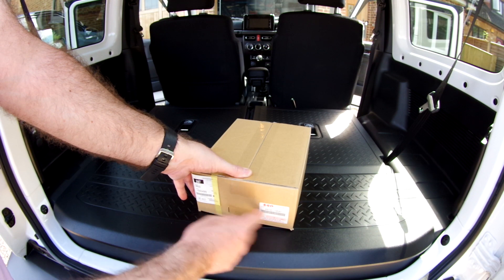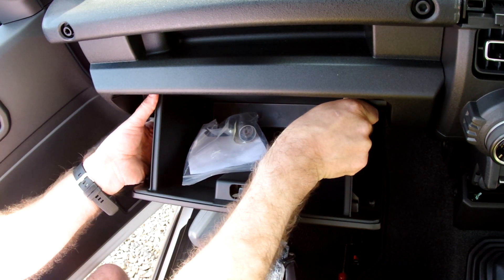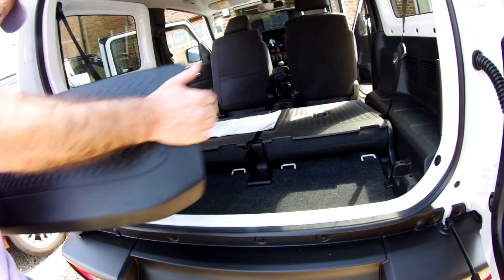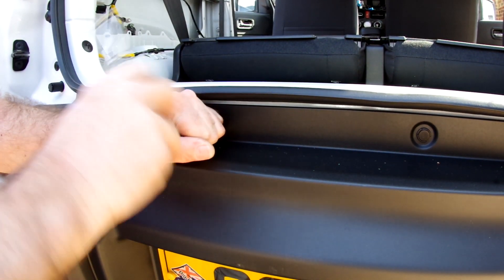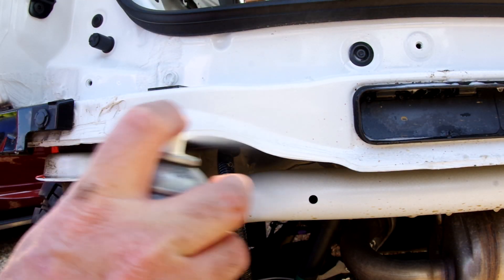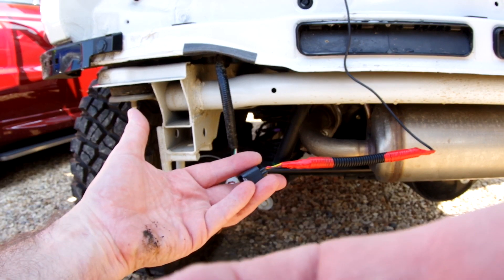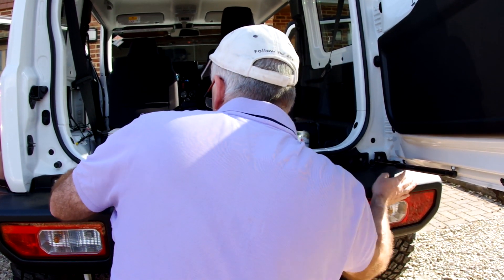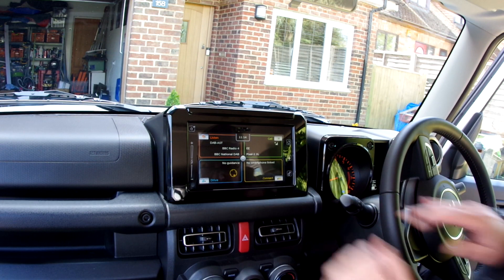Fitting a Reversing Camera to a Gen4 (JB74) Jimny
Fitting a Genuine Suzuki Reversing Camera to a Gen4 (JB74) Jimny (UK SZ5 model)